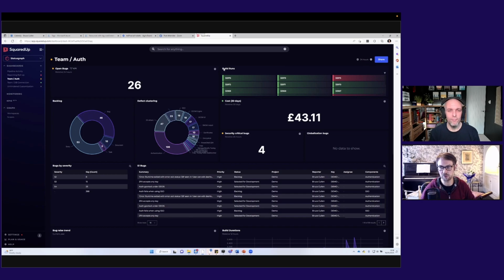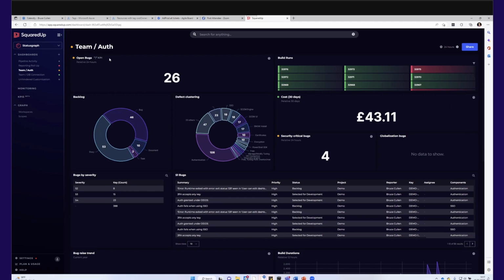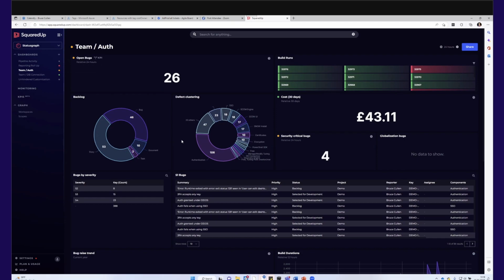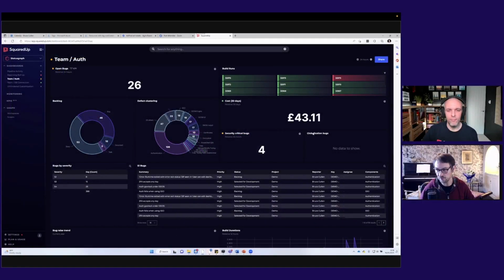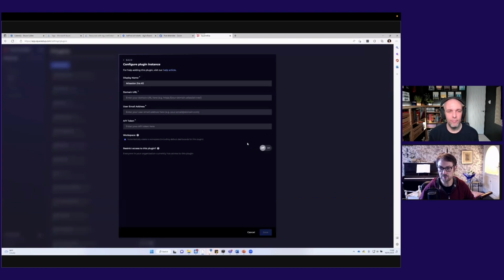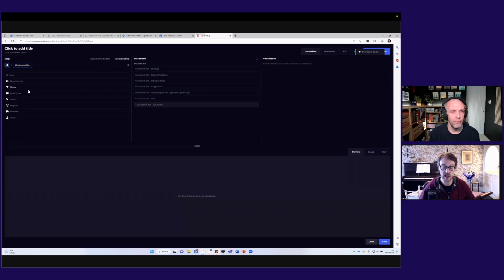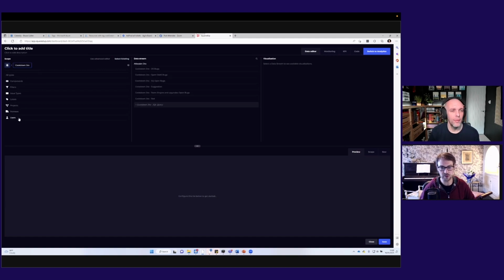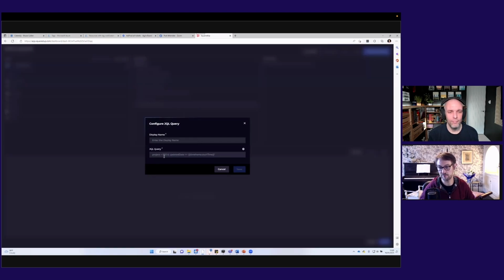Dashboard Stories: Jira insights at all levels: Stories, bugs and releases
These Jira dashboards give a clear overview of your Jira instance and provide more details on the key items over which the engineering team needs oversight, like build status, critical bugs, and costs.

Creating Jira dashboards in SquaredUp means Engineering Management doesn’t have the additional work of collating all the detailed Jira data to make sense of it from a high level. It also enables Release Teams to more easily consume data surfaced from all the engineering teams, while still being able to drill into the details of each dashboard as needed.

To learn more, and see other sample dashboards just like this one, head over to the Dashboard Gallery